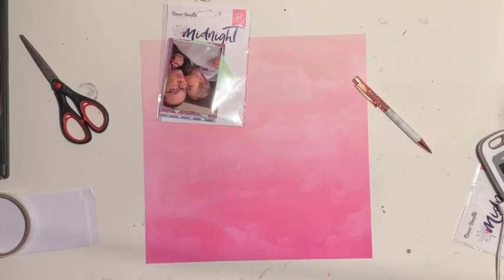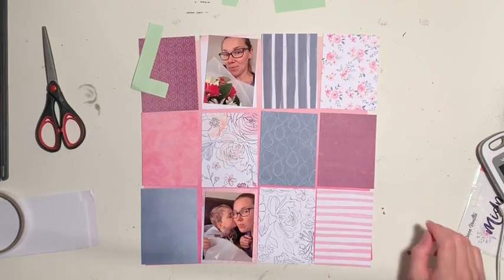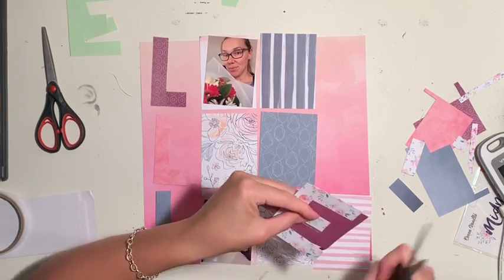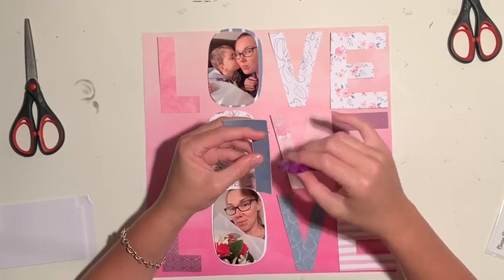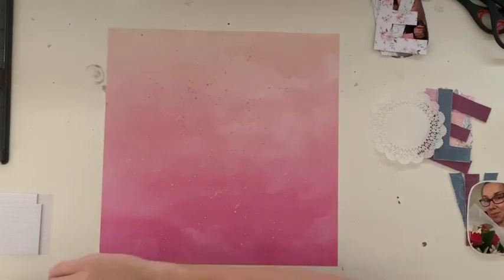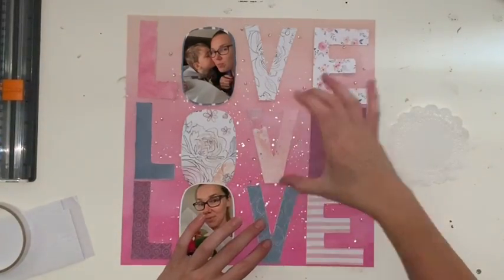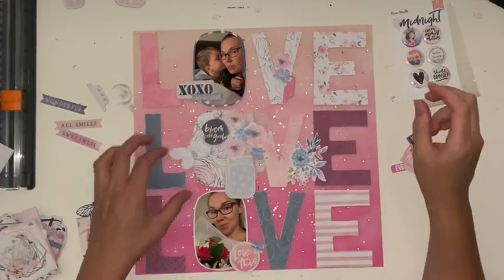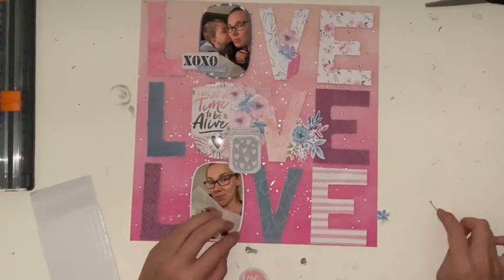12x12 Scrapbook Process Video: LOVE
Totally stole this idea from Paige Evans - totally gorgeous! Loved using the Cocoa Vanilla Midnight Collection to create this beauty.